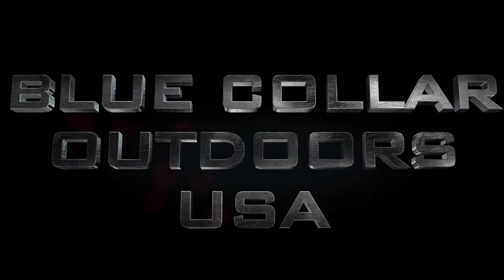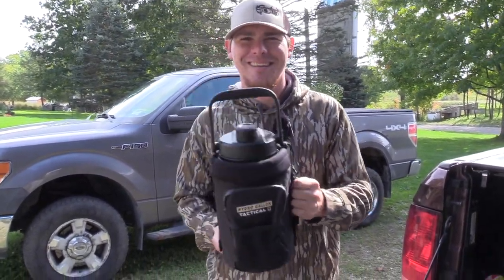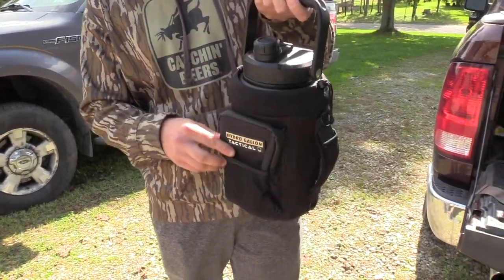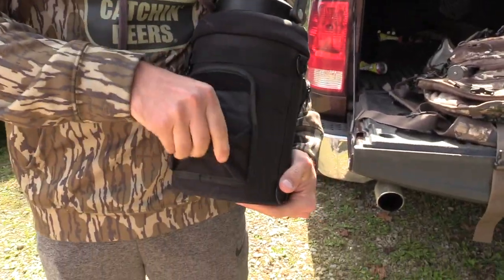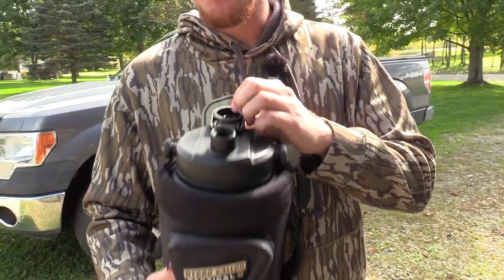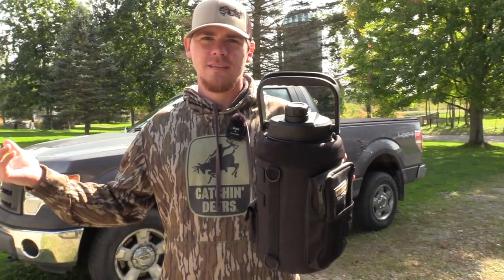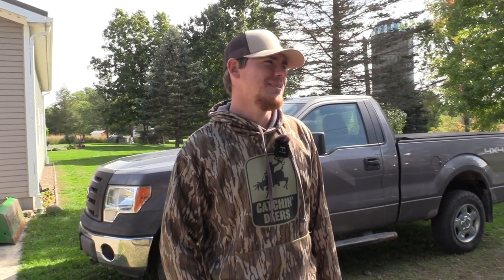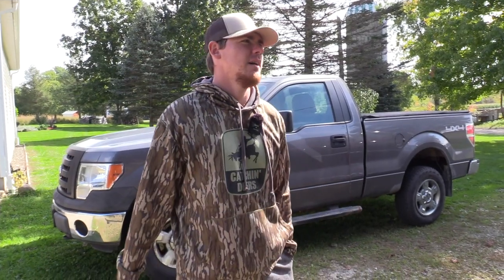Hydro Gallon Tactical doublewall insulated gallon water bottle | bco review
here is hawks review of the hydro gallon tactical stainless steel doublewall insulated water jug!

5. check out the ridge products and use code: bconation

 doe patrol
 victory archery
 nomad outdoors
 exodus sp18 solar panel best cellular trail camera 2022 best cellular trail camera best trail cam for money exodus render sp 18 bundle moultrie delta tactacam reveal xb blue collar outdoors broadhead test series bco reviews blue collar outdoors hunt blue collar fitness tooth of the arrow xl blue collar outdoors turkey pattern series allen stryke therm-x 2.0 bishop archery tuffhead broadheads high foc high foc arrow evolution 2.0 broadhead rek broadheads lusk archery
 tactacam fish i youtube niches 2022 blue collar outdoors hunts smart money tactics land management licking branch scrape scent buck rub the rest walks
 bco review bl;ue collar outdoors usa